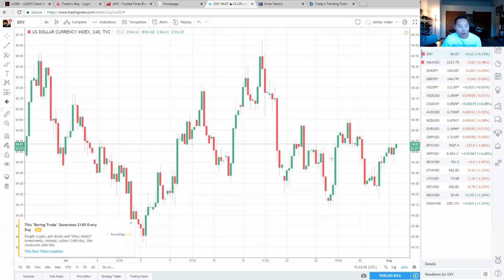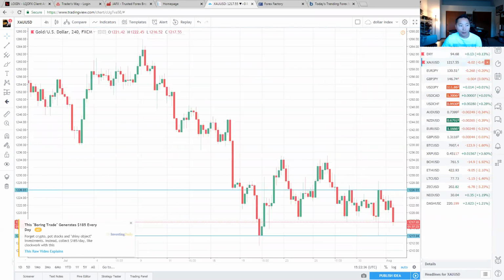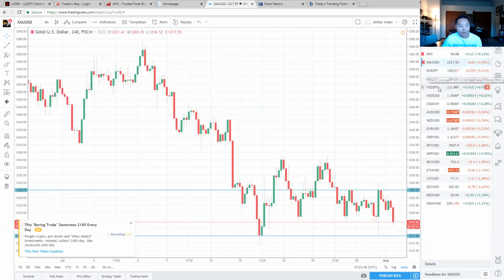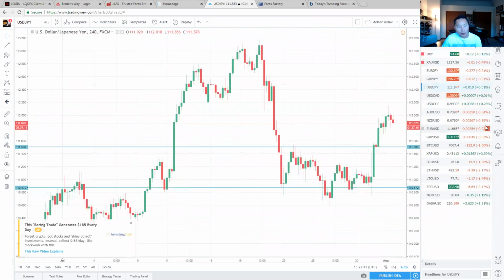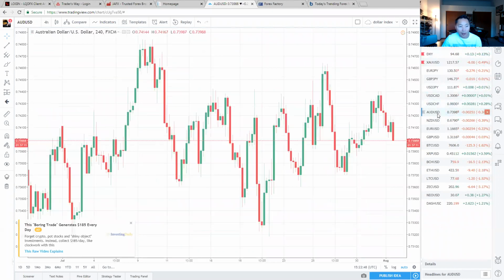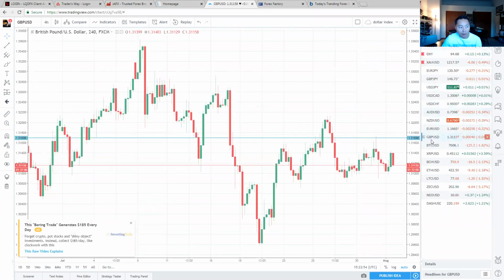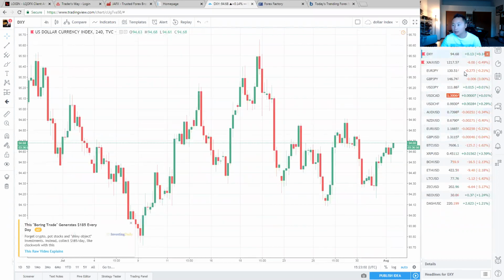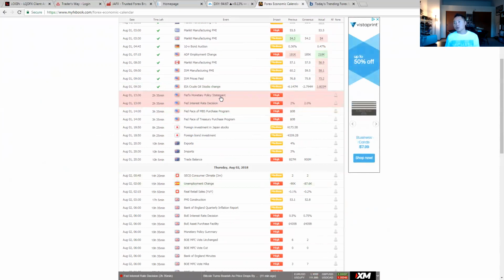What to expect for FOMC and Why Sell USD Forex Trading August 1 2018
Why I'm selling USD is because I do not expect the Fed to be hawkish today. Be more Dovish and not anticipate the next outlook on the FED decisions.

KPL-FXBTC LLC

Current brokers I use now

Crypto/Forex Brokers I use Now

JAFX offers 24/7 crypto trading

LQDFX

Tradersway offers 1:1000 leverage

payment method I use now is Upaycard is legit with them

FinProTrading

Current consistent Broker leverage
 1:400 ECN – bank wire and bitcoin

Join Lifetime membership with $300 onetime fee

BEWARE OF ANOTHER KOU SUCCESS LEE FX. I AM NOT THE ONLY ONE WITH THE SAME NAME. MAKE SURE IT IS ME Fake emails like me are being used!

The Company is not an investment, financial, tax, or legal advisor or a broker-dealer and does not purport to provide personalized investment, financial, tax, or legal advice in any form. The Company does not recommend the purchase of particular securities nor does the Company promise or guarantee any particular investment results. You understand and acknowledge that there is a very high degree of risk involved in trading securities and, in particular, in trading futures and options, and in trading penny stocks. You acknowledge and agree that you, and not the Company, are solely responsible for your own investment research and decisions. Do not trade with money that you cannot afford to lose. You understand that the Company encourages you to seek the advice of a qualified securities professional and/or tax or legal advisor, as necessary, before making any investment, and to investigate and fully understand any and all risks before investing.